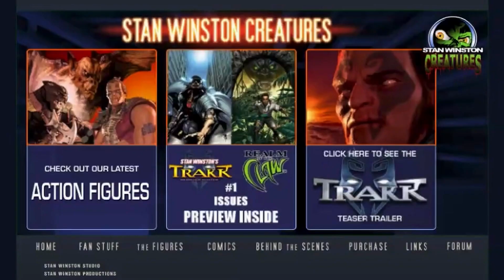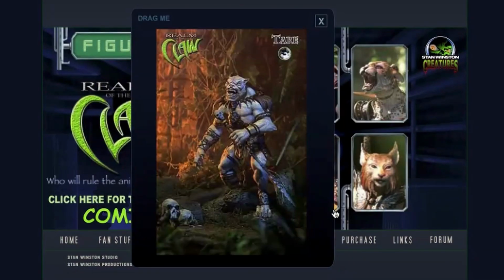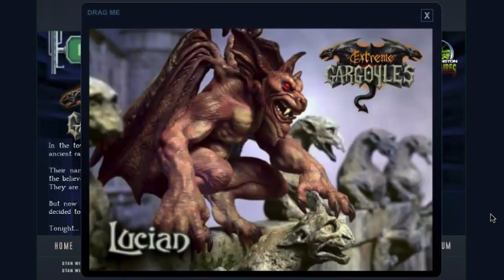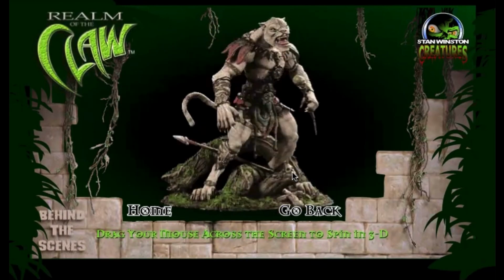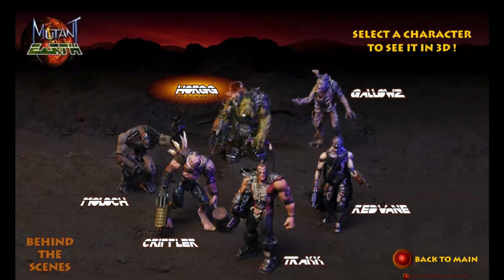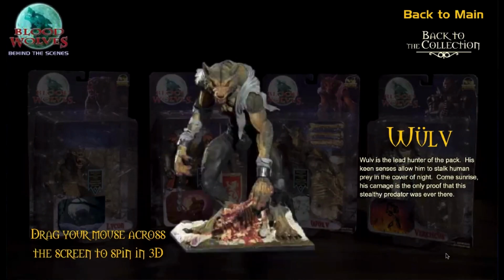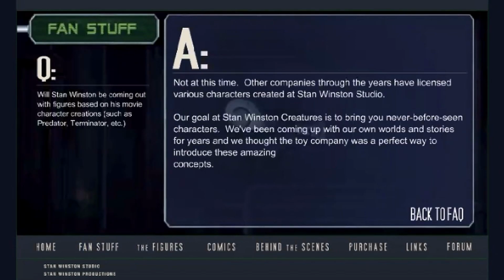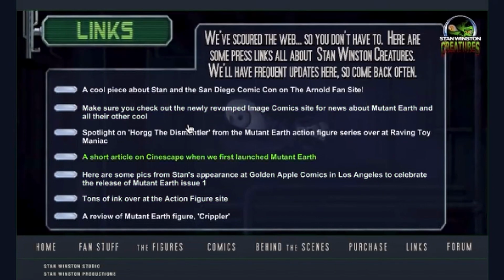Building the Original Stan Winston Creatures Website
In 1998, Stan Winston Studio was experiencing a pause in its project schedule following the success of the beloved action comedy film, Small Soldiers. Besides the work for hire that had established the studio, for a long time, Stan Winston had been creating his own intellectual properties (IP)--iconic characters and creatures. Suddenly, he had the team and they had the time to bring these characters to life, as actual figures. Stan envisioned collectibles, comics, trading cards, all with his original creatures, characters and storylines. In the early 2000s, Flash websites were skyrocketing in popularity. The studio website had launched and was getting attention. A Stan Winston Creatures website seemed like the best way to introduce, support and promote the proposed line of toys.

Stan Winston School of Character Arts co-founders Matt Winston and Erich Grey Litoff chatted with three of the original website’s creators, character designer/digital artist Jim Charmatz, screenwriter/director Stiles White and character designer/illustrator Terry Wolfinger, about the vision for the website and the time, effort and creativity it took to construct it.

Highlights:
00:00 Intro
01:03 Home Page
02:25 Origins of the Action Figures
05:35 Website Design
07:29 Learning Curves
09:18 Setups, Photoshoots, Photoshop, and Trading Cards
11:47 Importance of Participating in Live Events
16:21 The Storyline
20:27 Behind the Scenes
21:33 Realm of the Claw
28:46 Mutant Earth
35:30 Blood Wolves
42:55 Forum
44:26 Extreme Gargoyles
49:48 Comics & Fan Stuff
51:22 Concepts of 12 series
52:15 Never before seen designs
58:52 Trakk
1:02:06 Early Concept of the Site
1:04:33 Final Thoughts